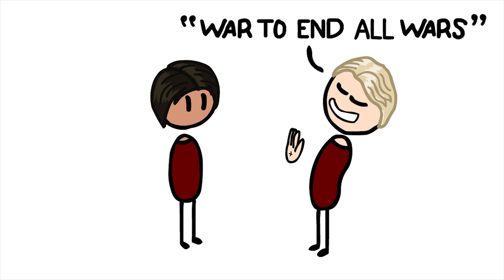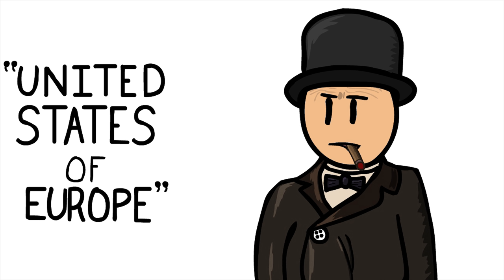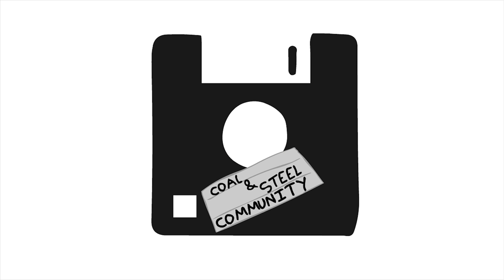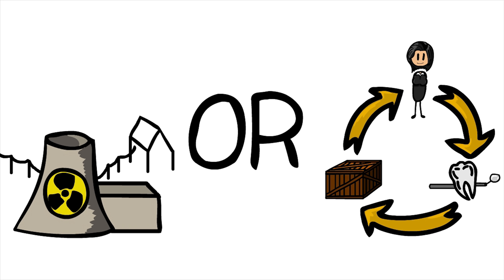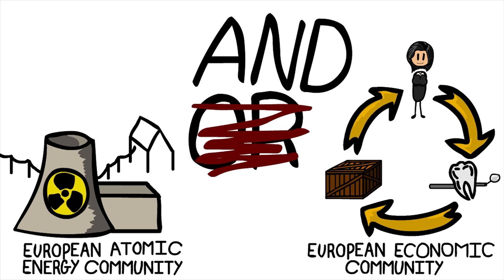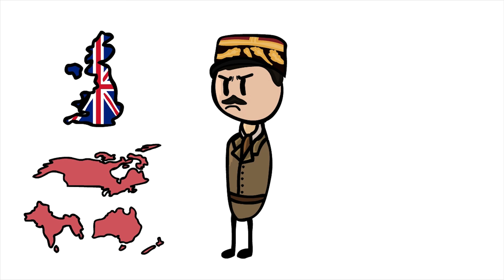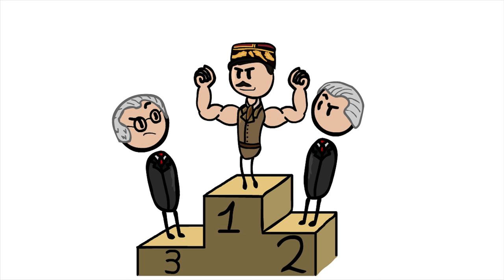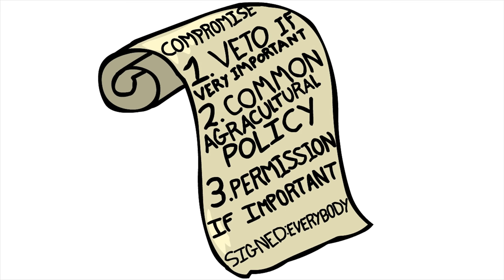The Founding of the EU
The first brick towards the European Union was lain with the European Coal and Steel Community. Watch how it was formed, it's achievements, and how a French president almost brought it down.